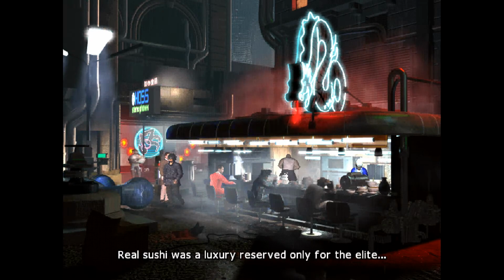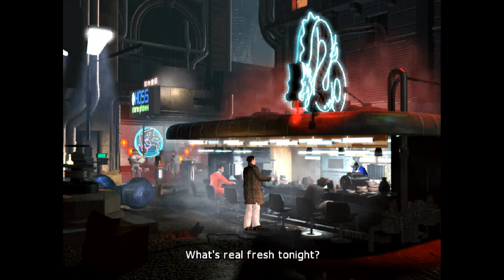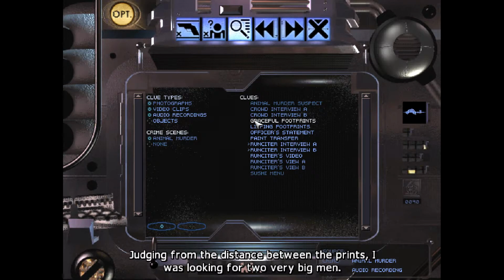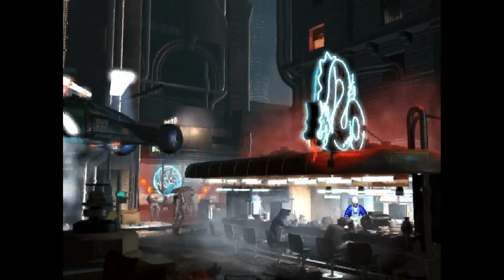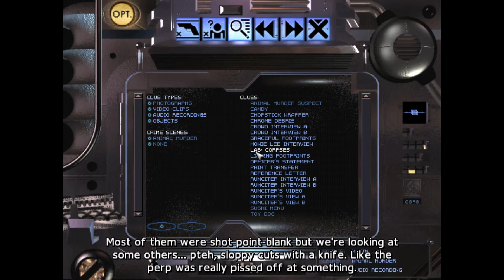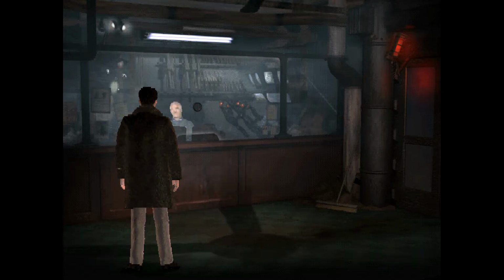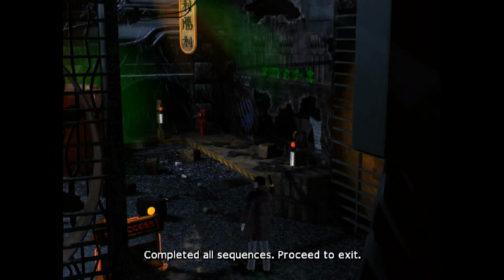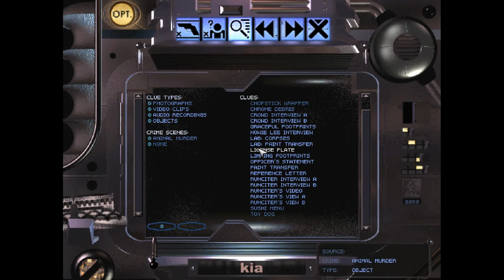Let's Play Blade Runner (Blind) - Part 2: Chinatown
Our clue from the crime scene, the chopstick, takes us to Chinatown to Howie Lee's street restaurant where the stick is from. We also try out the shooting range at the police station to get the highest score of all blade runners. And we confront our first possible suspect of our case. Have we already found the second replicant whose face we couldn't see in the security camera footage?